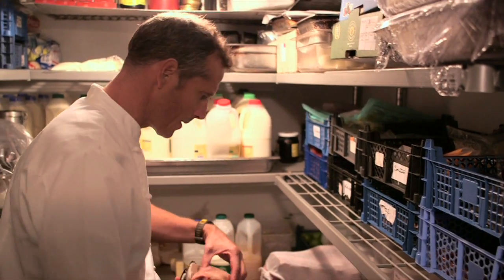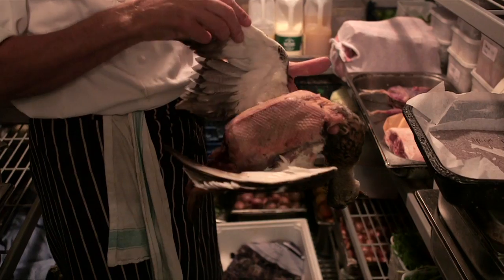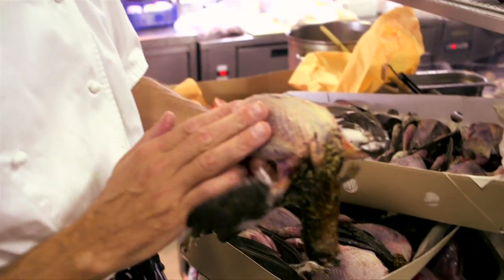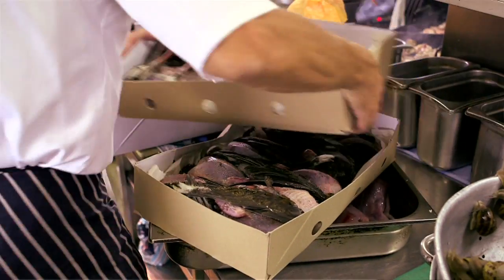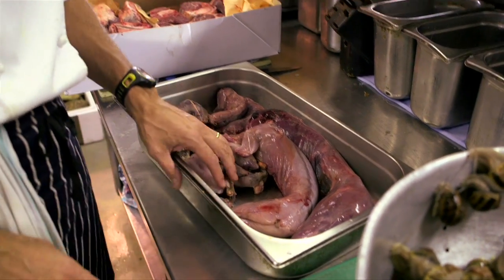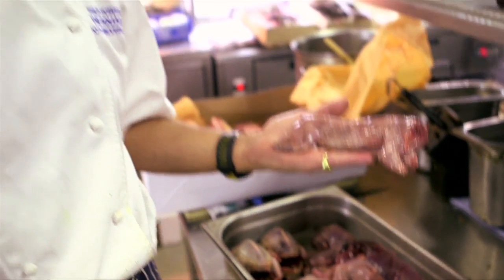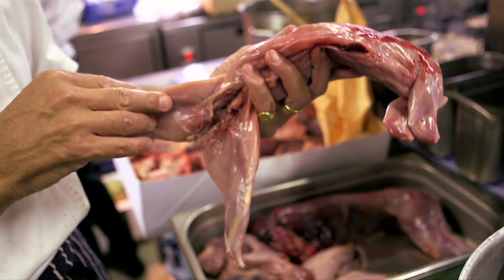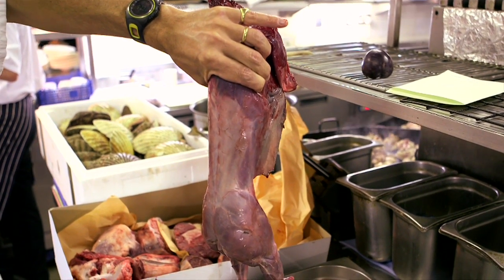Kitchen Foundation Produce Part 2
In these films I discuss the importance of using fantastic quality raw ingredients, and also of using the best suppliers available. We also demonstrate how to prepare game effectively, now it's in season, and recommend which vegetables to pair it with